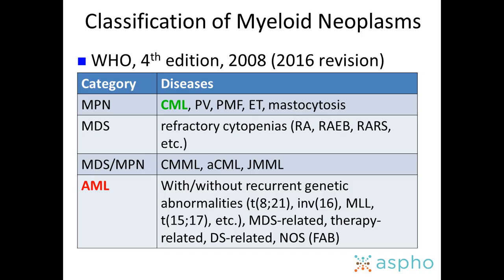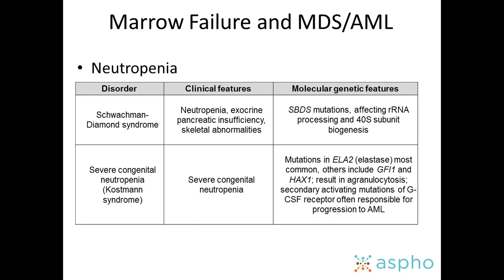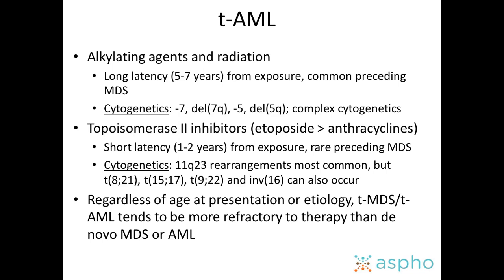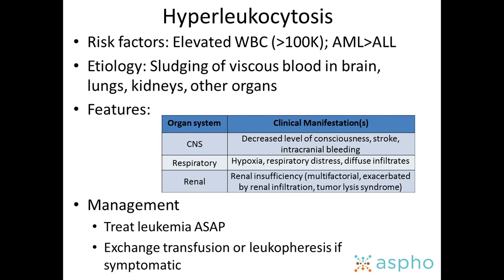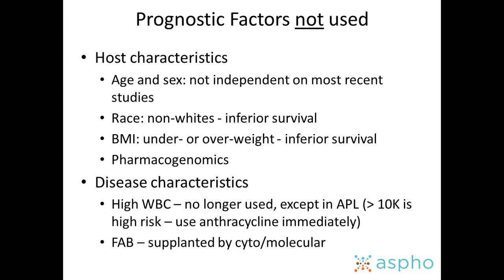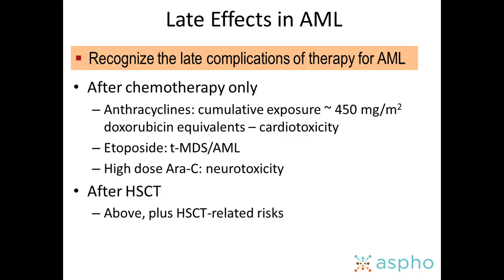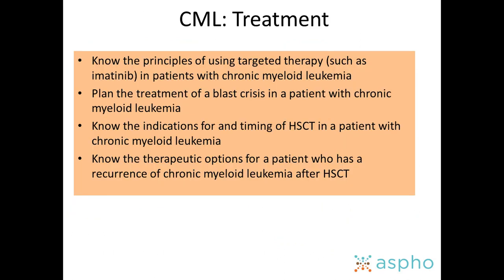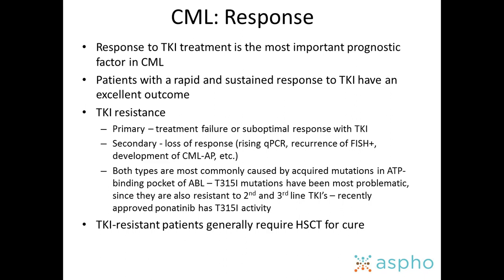Acute and Chronic Myeloid Leukemia - American society of Pediatric Hematology oncology 2017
ASPHO 2017